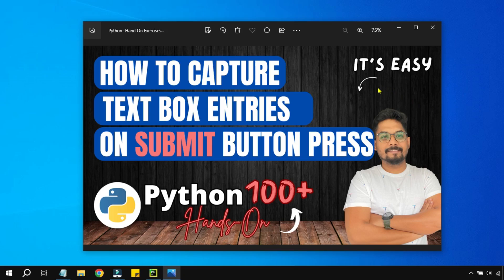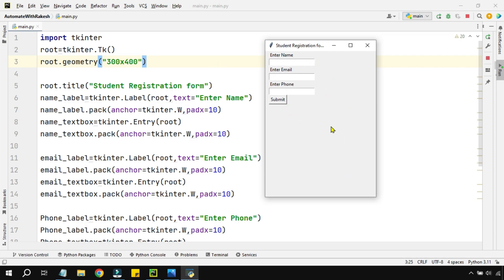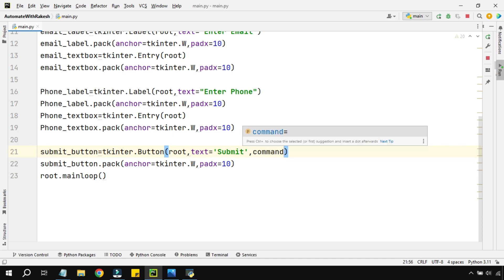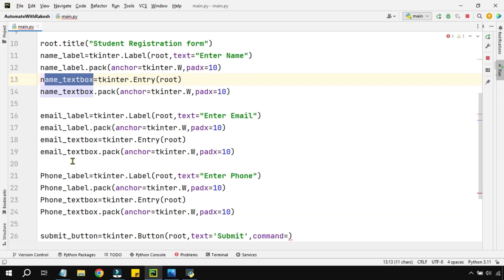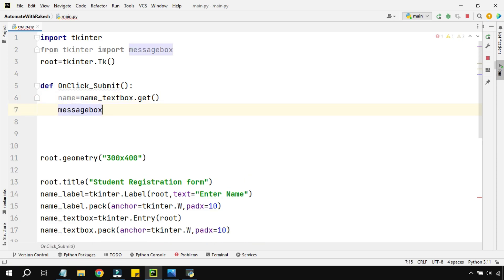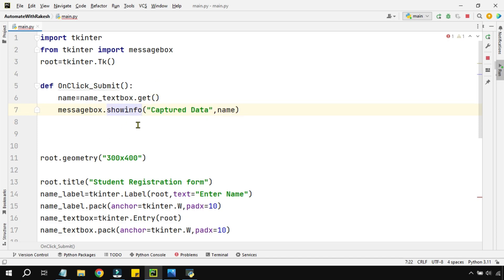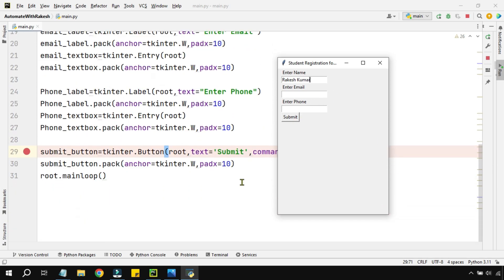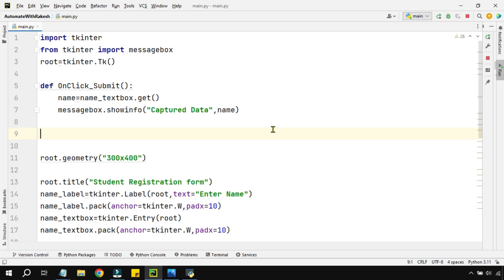Python Tkinter: How to Capture Text Box Entries on Submit Button Press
Embark on a hands-on journey of GUI programming with Python's Tkinter library. This comprehensive tutorial demonstrates the creation of an intuitive registration form that not only captures user data, including names, but also elegantly displays the entered information in real-time via a dynamic message box. Perfect for both newcomers and experienced developers, this guide empowers you to create captivating interfaces that seamlessly capture, process, and showcase user input. Elevate your coding skills by joining us in this step-by-step tutorial, where we unravel the magic of Tkinter for crafting user-friendly applications.

Get Answers to:
How do you capture a button click event in Python?
How to get data from textbox in Python?